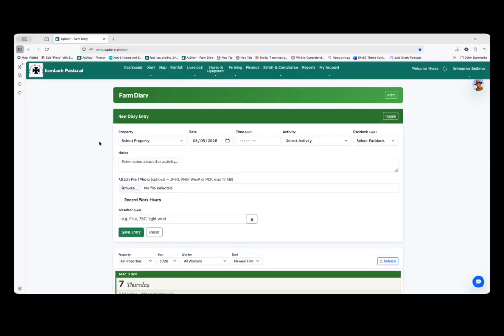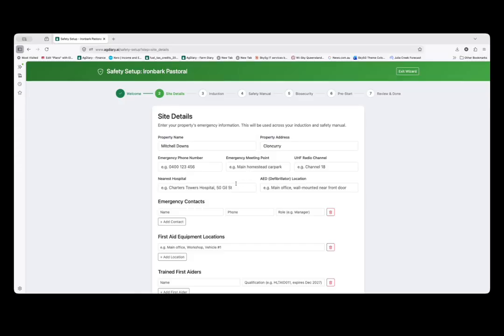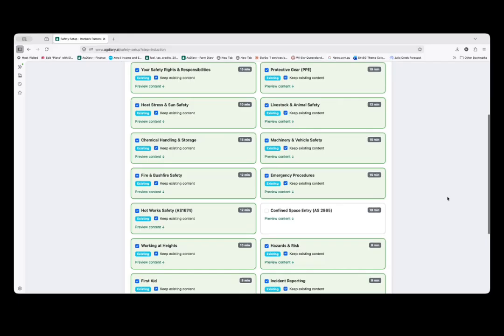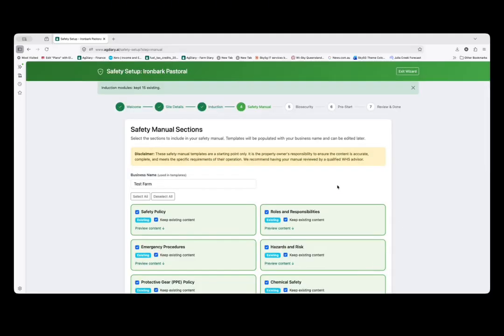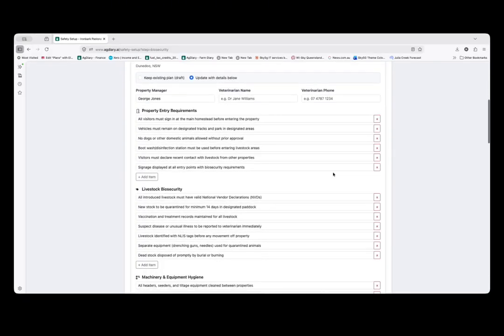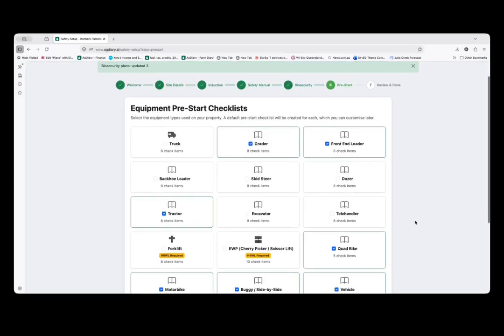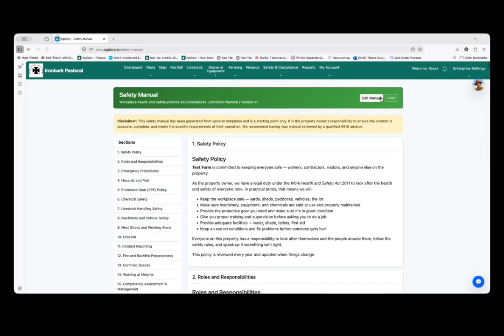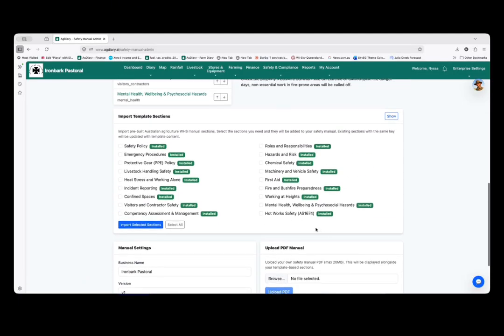Video 25 - Safety Setup Wizard & Safety Manual Editing